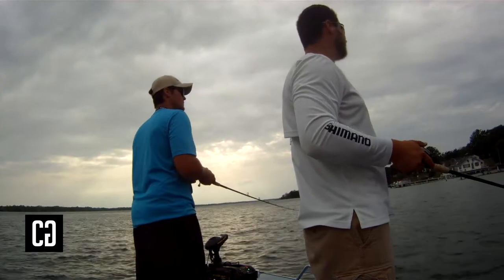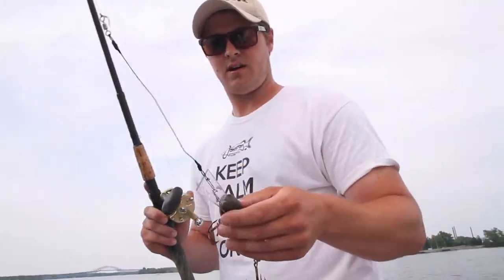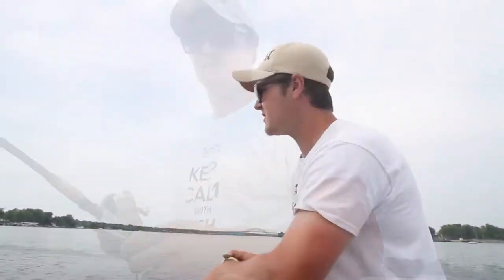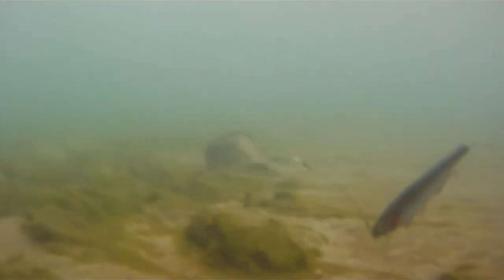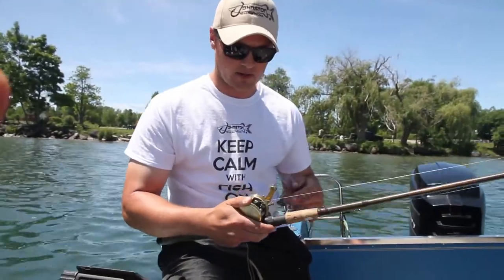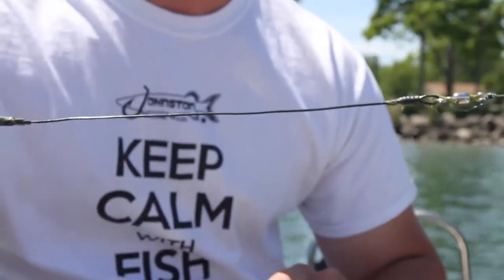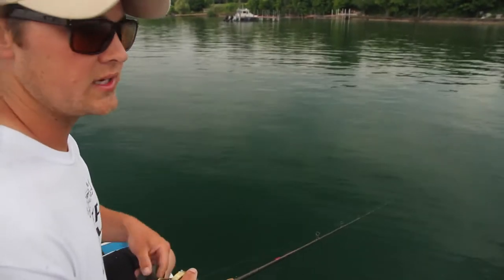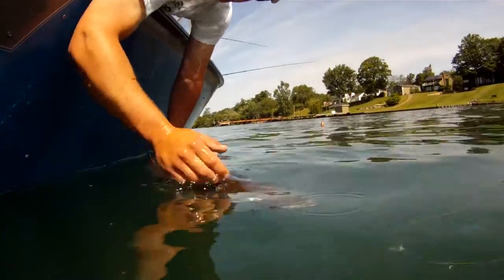CG Exclusive Crankbaits for Musky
Kyle from Johnston Lure Co shows you some techniques to target musky on crankbaits